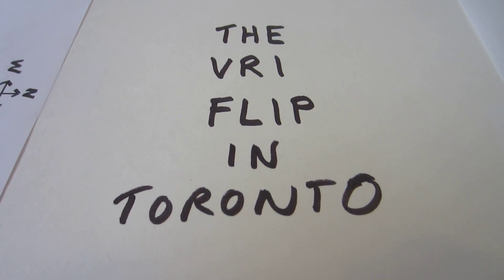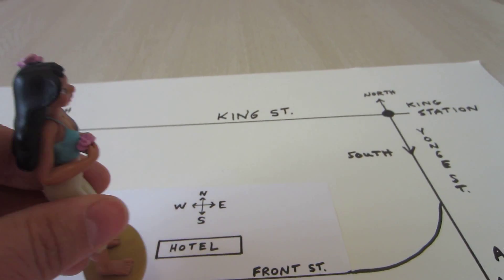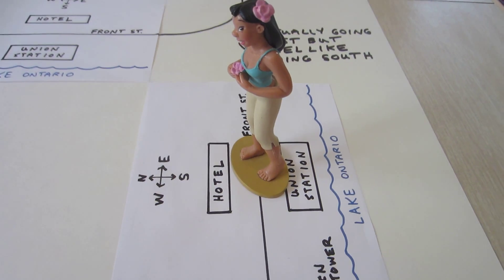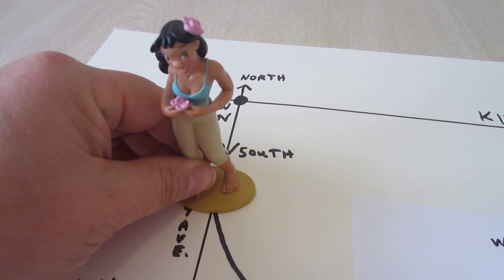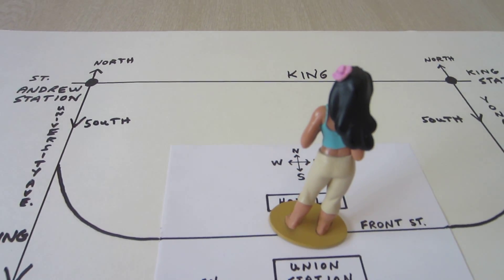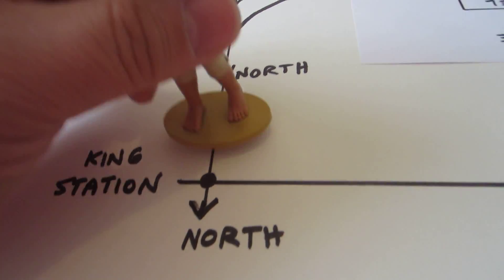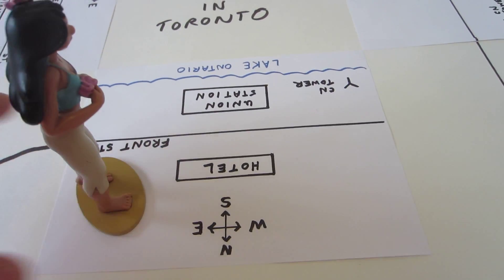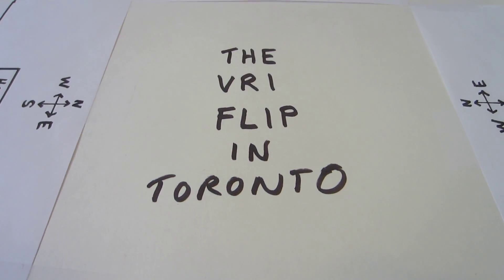The Visual Reorientation Illusion VRI Flip in Toronto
The Visual Reorientation Illusion Flip as it may be experienced in downtown Toronto. VRIs are instant reorientations of one's visual mental orientational bearings and visual scene, that can be either 90 or 180 degrees. It all happens in one's own mind, but you actually see everything flipped around in an instant. There are four different ways that you can see each different place. Usually one of them is the "normal" way that you see things, and your brain normally flips everything back to this position automatically. You can learn to do the VRI Flip with practice if you want to.
Here are some links about VRIs:
Also please join the gettinglost.ca forum for discussions about VRIs and other spatial orientation experiences.